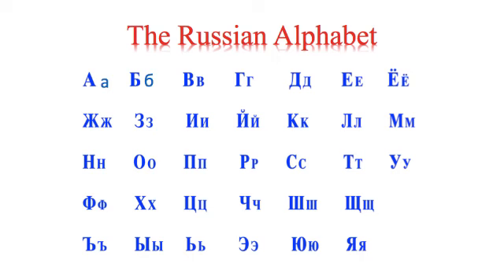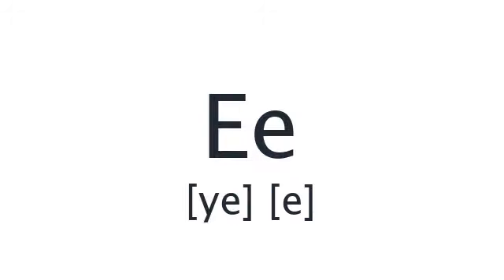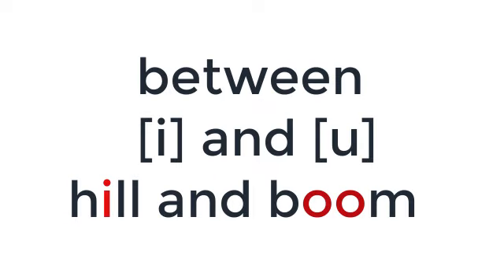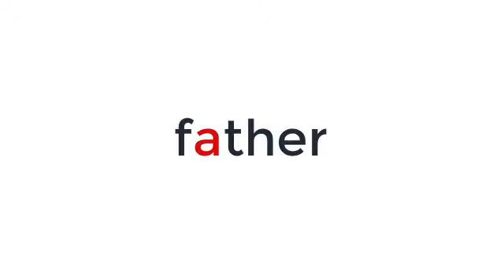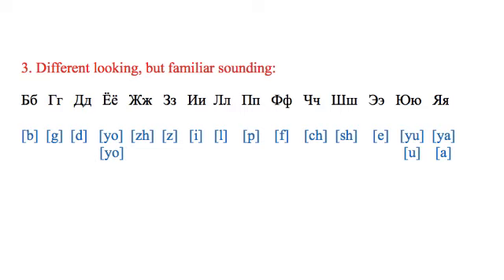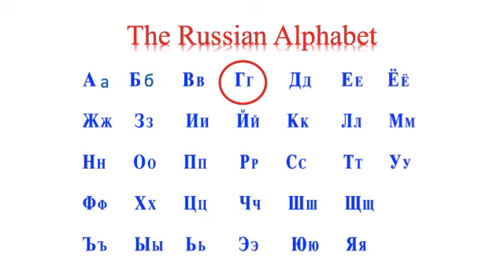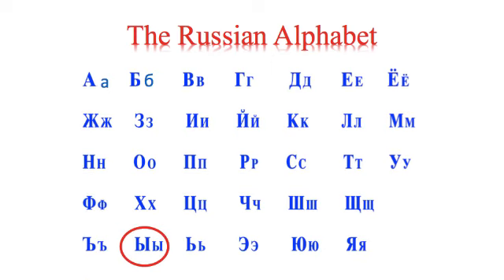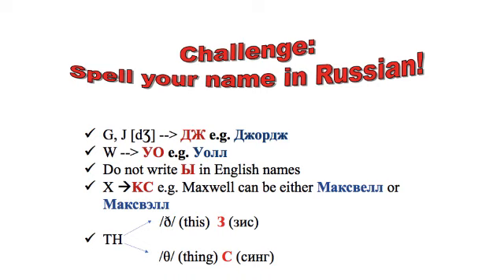The Russian Alphabet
This recording contains the names of the Russian letters, the sounds they represent, and some reading exercises.